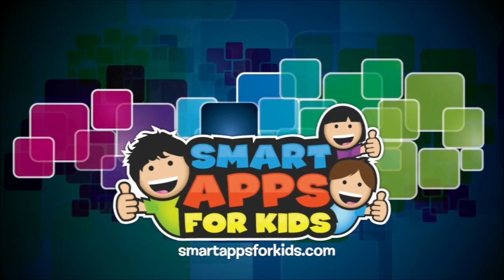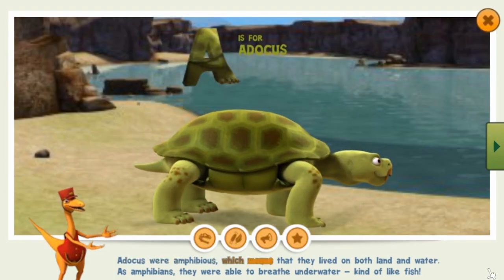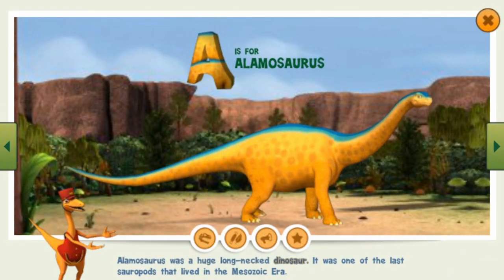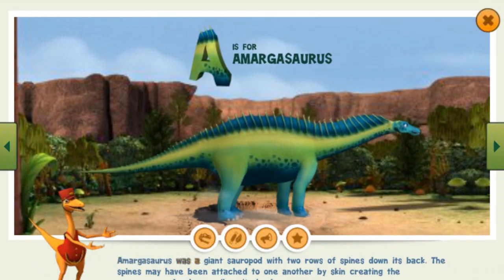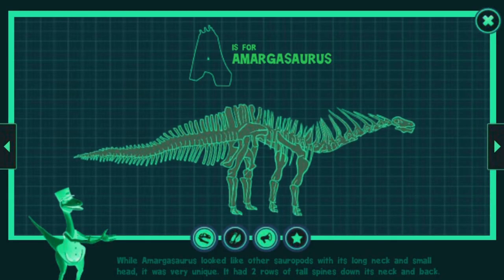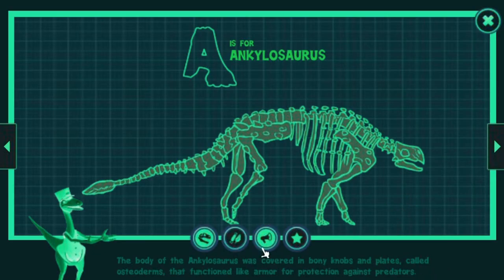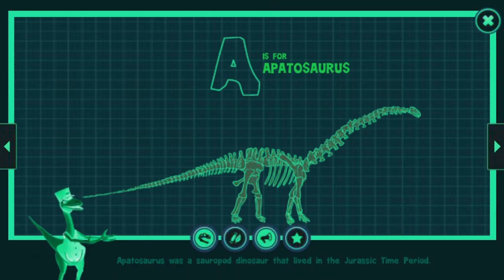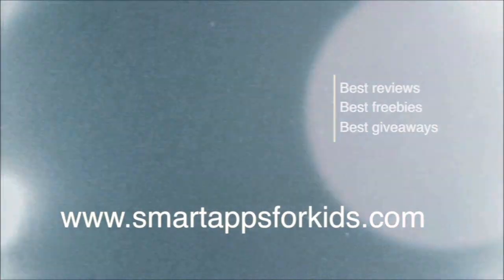Dinosaur Train A-Z (PBS Kids) - app demos for kids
*Two new dinosaur packs available: In the Water and Surprise pack!

The ultimate dinosaur app for your child from the hit PBS KIDS show Dinosaur Train!

This essential bilingual dinosaur collection helps kids build reading skills, and encourages the exploration of life science and natural history through discovery, play and reading! Through the letters of the alphabet, your child will learn about 26 dinosaurs by touching and feeding them, x-raying them, discovering dinosaur facts and more!

App Features include:
•Set of 26 interactive dinosaurs and their corresponding dinosaur letters
•Highlighted words throughout the app to build beginning reader skills
•Available in both English and Spanish
•Touch, swipe and tilt functionality to feed the dinosaurs, explore dinosaur x-rays and learn over 50 dinosaur facts
•Dinosaur index with sorting and classification filters to build science inquiry skills
•Dinosaur Letter section where kids can spell words, build literacy skills and play with dinosaur letters
•Additional dinosaur packs are available for parents to purchase to build on the ultimate dinosaur collection.
•Narration by Mr. Conductor

FOR PARENTS
Parents have the option of adding to their preschooler’s ultimate dinosaur collection by purchasing the following dinosaur packs of 10, which feature favorites from the Dinosaur Train series:

Dinosaur Train A to Z is based on the PBS KIDS series Dinosaur Train, produced by The Jim Henson Company. Targeting kids ages 3-6, the app is designed to extend the series’ science curriculum, helping kids to develop inquiry skills, core science knowledge and spark enthusiasm in life science, natural science and paleontology.

For more learning adventures with Dinosaur Train,

Dinosaur Train A to Z is part of PBS KIDS’ ongoing commitment to helping kids build the skills they need to succeed in school and in life. PBS KIDS, the number one educational media brand for kids, offers all children the opportunity to explore new ideas and new worlds through television and digital media, as well as community-based programs.